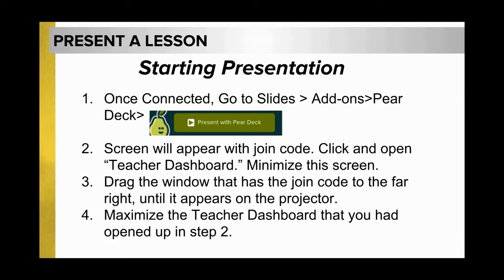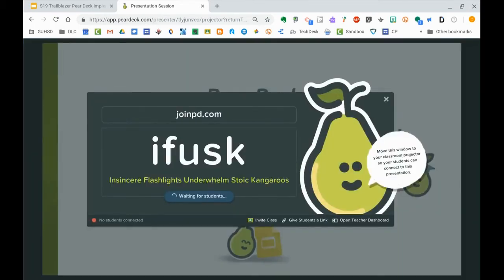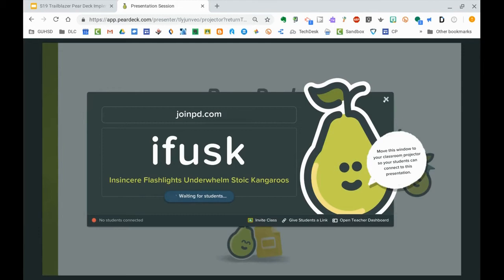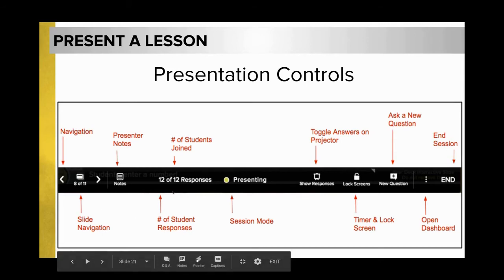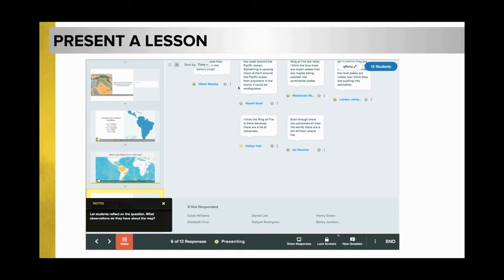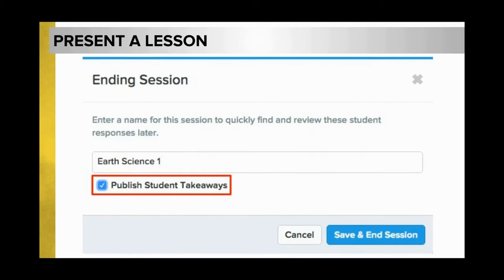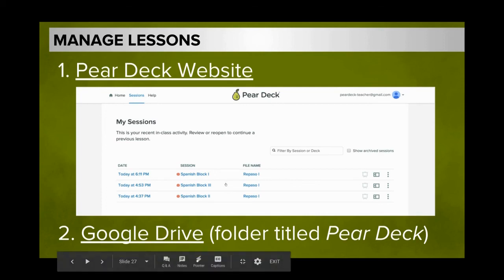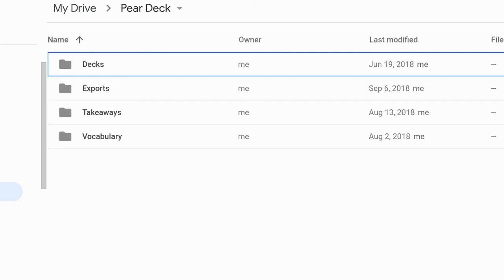Lesson 4.1: Presenting Pear Deck (Teacher-Paced)